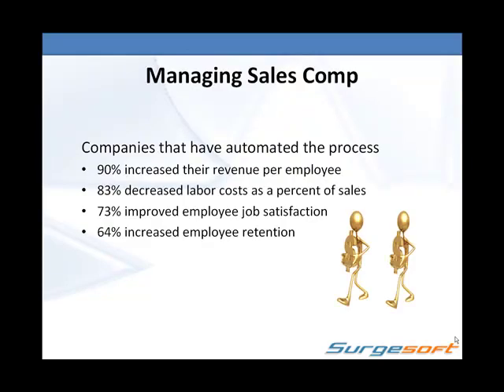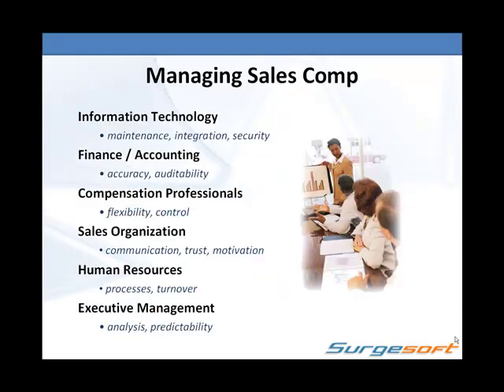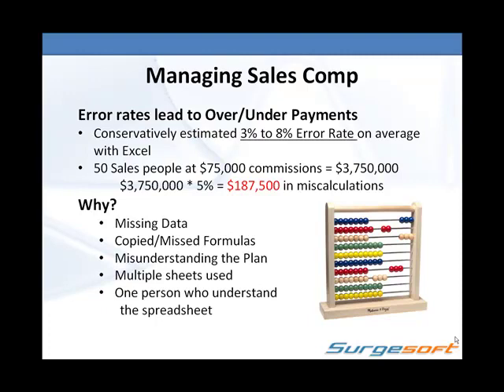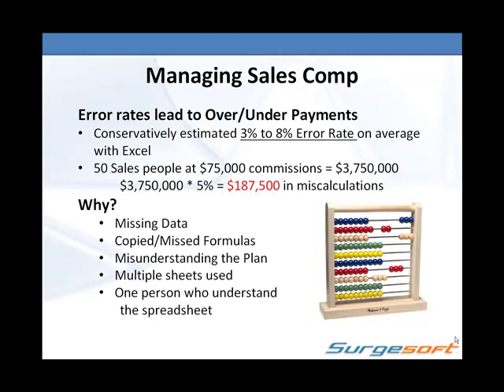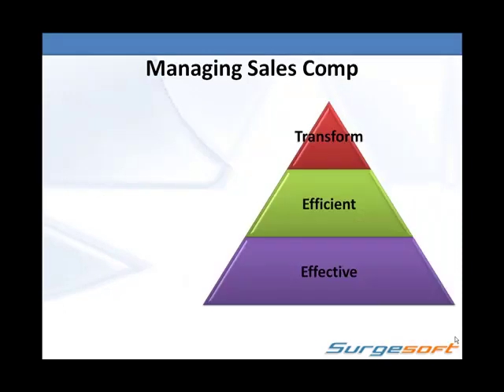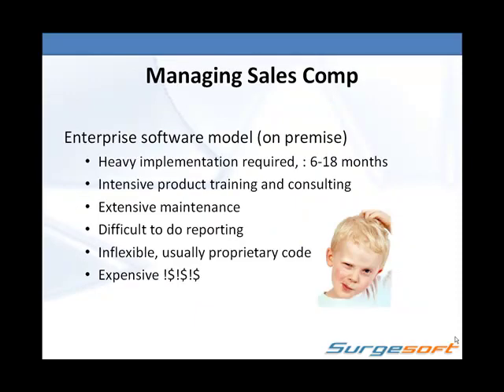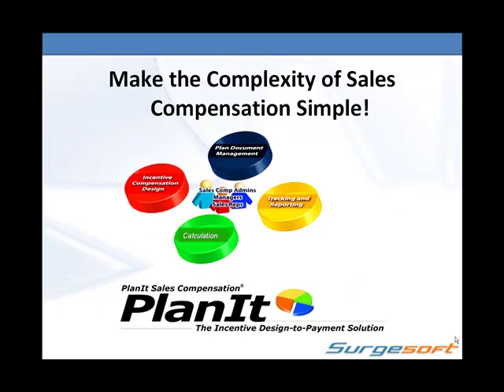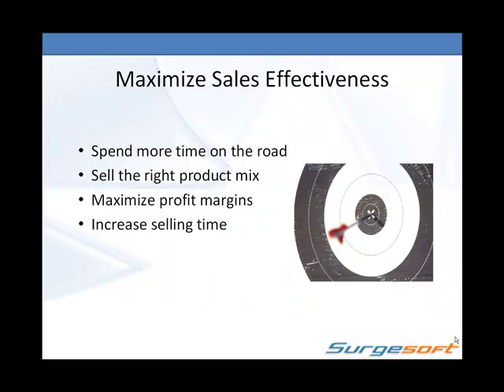Managing Sales Compensation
This video explains the necessity of managing sales compensation with an automated systems, and the benefits of using a hosted, software-as-a-service solution over an in-house or excel-spreadsheet-based system. For more information on managing your sales compensation program